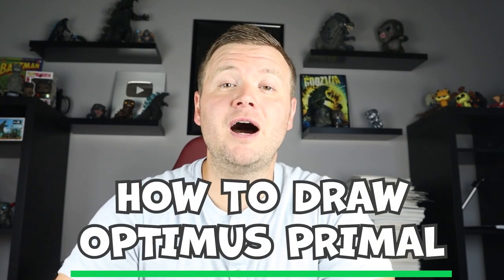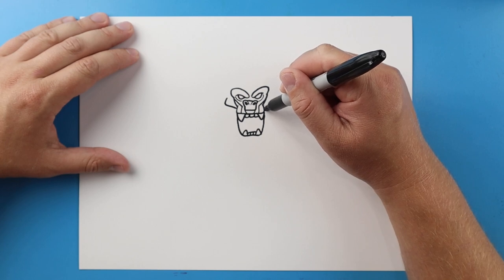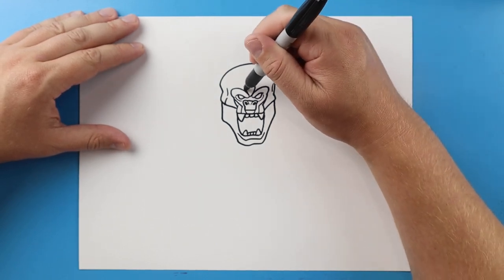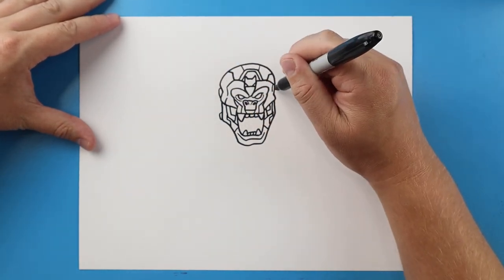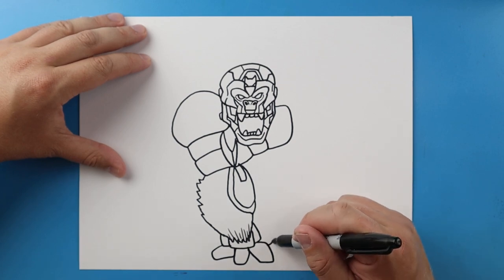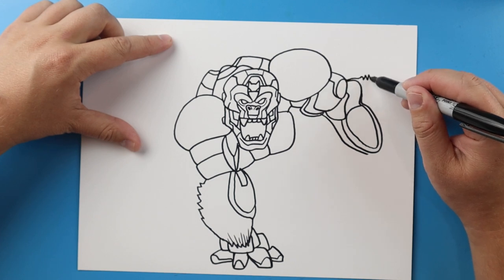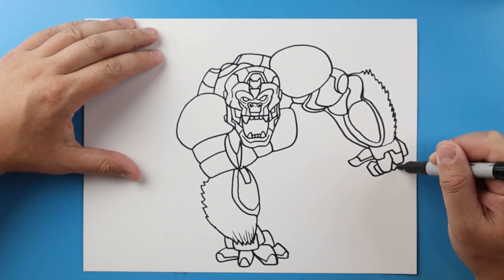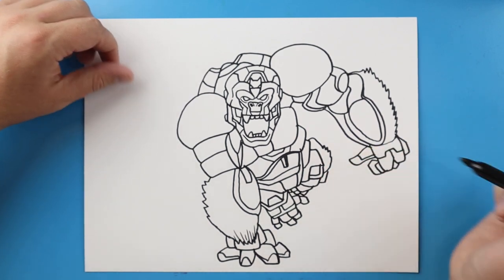How to Draw Optimus Primal l Transformers Rise of the Beasts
Step by step video on how to draw Optimus Primal from Transformers Rise of the Beasts!!